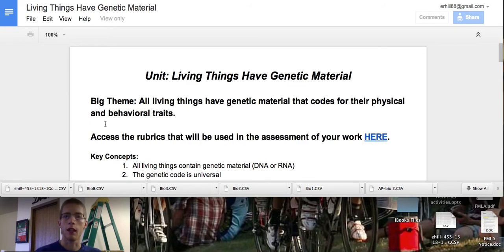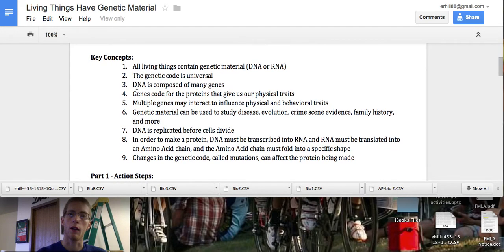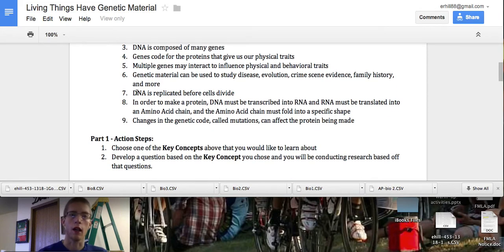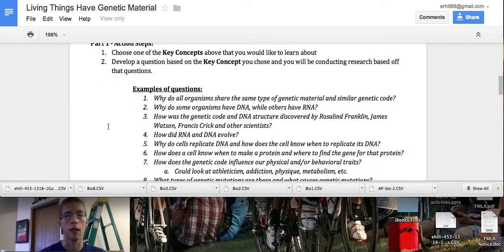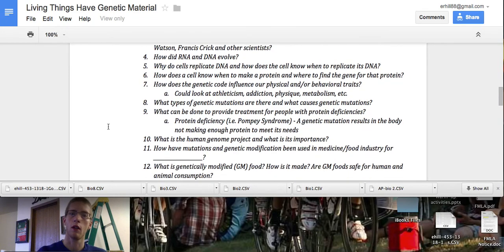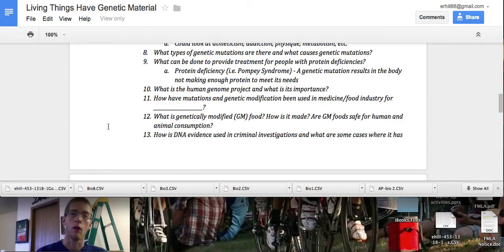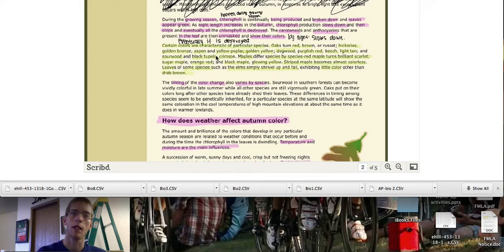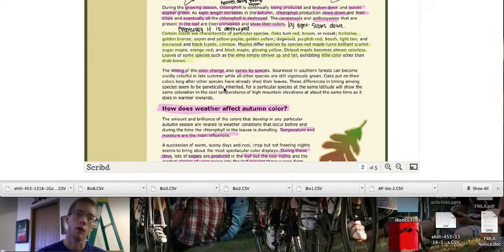Prep for Day Off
Please use this video to prepare for Wednesday's classes.